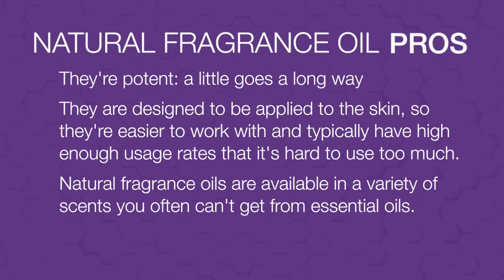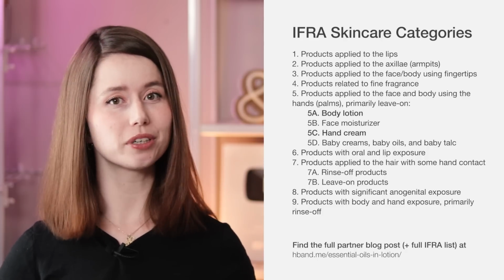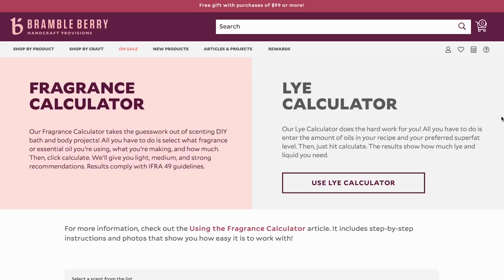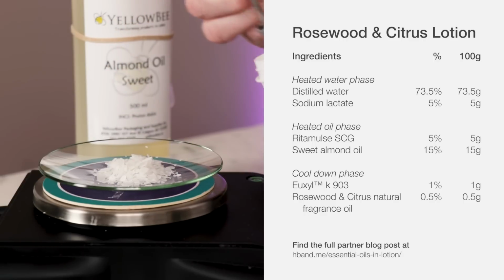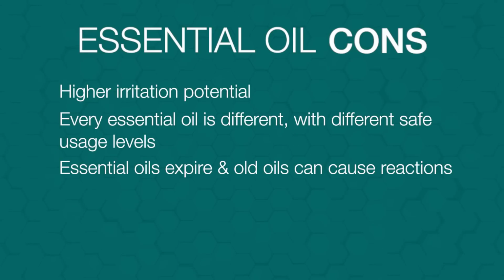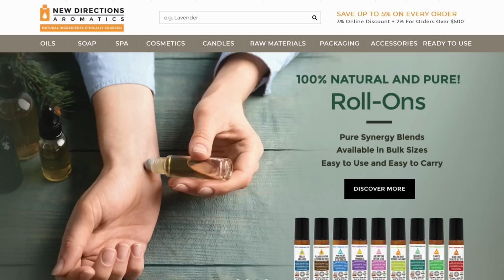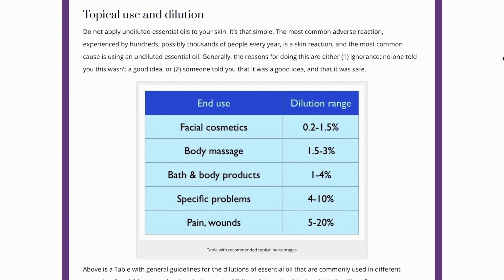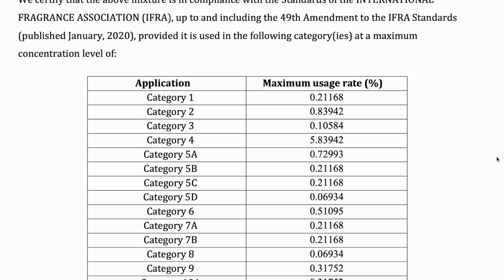Most new makers get this wrong (it can be dangerous)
For the full written instructions, information on substitutions, scaling, shelf life, and links to all the ingredients + equipment I used,

CHAPTERS
00:00 Intro
00:35 What are natural fragrance oils & essential oils?
01:49 Potent
02:18 Natural fragrance oil pros
03:03 Natural fragrance oil cons
03:20 How much natural fragrance oil can you use?
05:09 Modify your formulation to include a natural fragrance oil
06:26 Essential oil pros
06:53 Essential oil cons
07:59 How much essential oil can you use?
10:03 Some harder to use essential oils
11:10 The challenge of blending essential oils
12:19 Modify your formulation to include an essential oil
12:55 How to keep customizing your formulas

FORMULAS

Rosewood & Citrus Lotion
Heated water phase
73.5g | 73.5% distilled water
5g | 5% sodium lactate

Heated oil phase
5g | 5% Ritamulse SCG
15g | 15% sweet almond oil

1g | 1% Euxyl™ k 903
0.5g | 0.5% natural rosewood & citrus fragrance oil

Lovely Lavender Lotion
Heated water phase
73g | 73% distilled water
5g | 5% sodium lactate

Heated oil phase
5g | 5% Ritamulse SCG
15g | 15% sunflower seed oil

1g | 1% Euxyl™ k 903
1g | 1% lavender essential oil

To learn more about the ingredients I use (including why they're used, substitutions, shelf life, and more) please look them up in the 100% FREE Humblebee & Me Encyclopedia

📕 My book!

SOCIALS